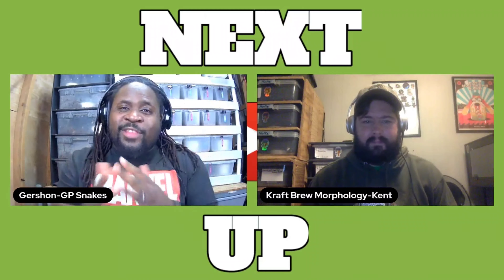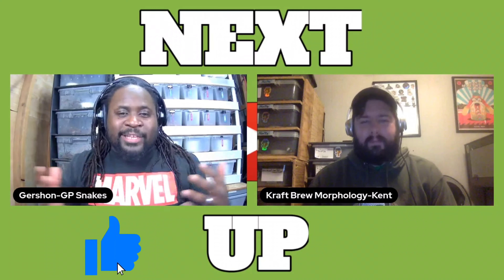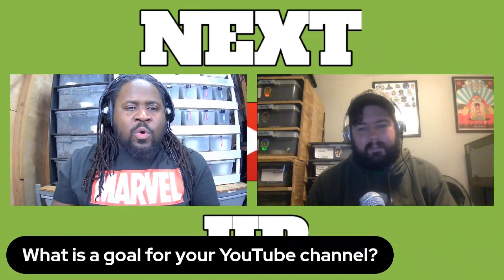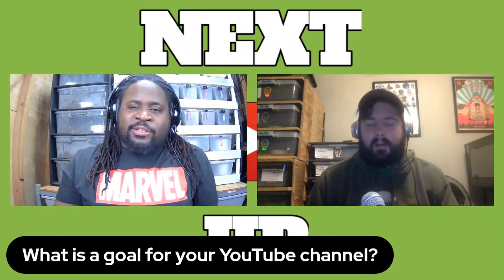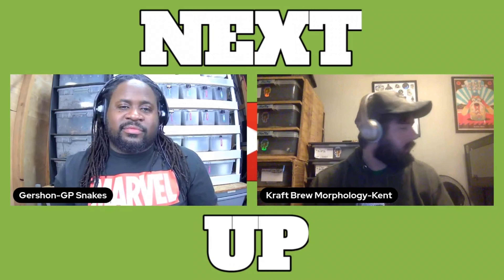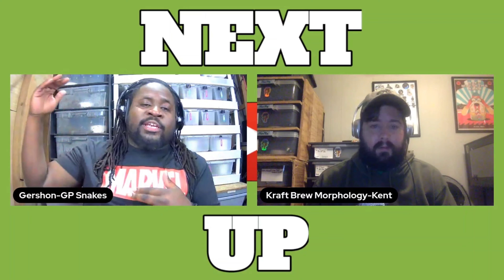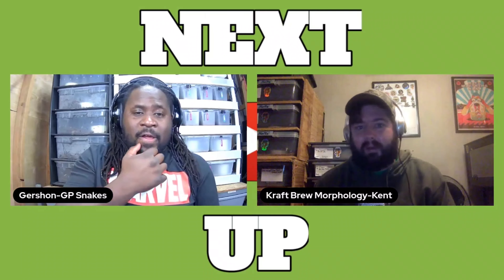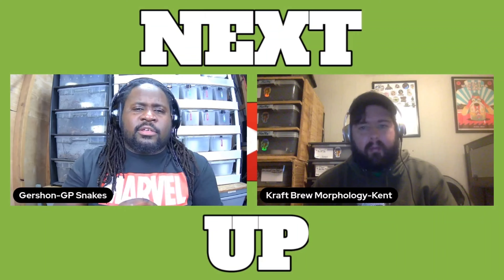NEXT UP-KRAFT BREW MORPHOLOGY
Hey YouTube community I would like you to meet Kent from Kraft Brew Morphology. On this episode we get to know a few things about Kent as he starts his YouTube.

KRAFT BREW MORPHOLOGY

📮MAIL:
Gershon Porter